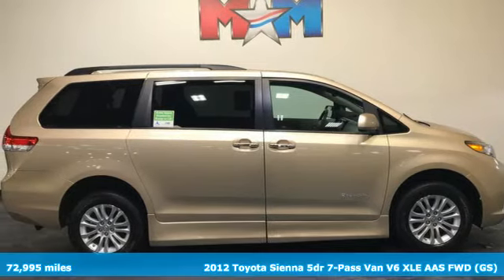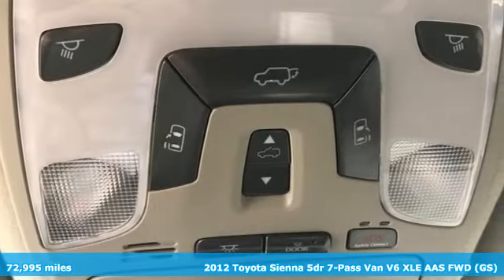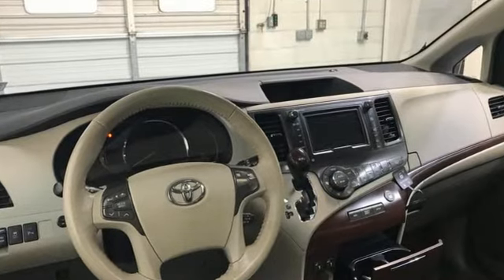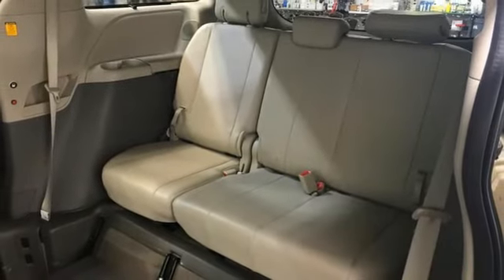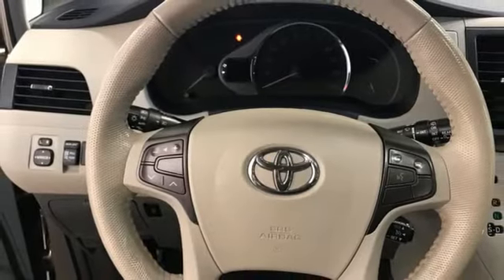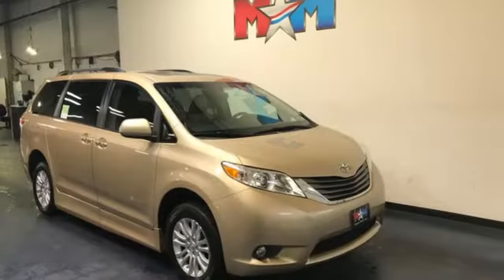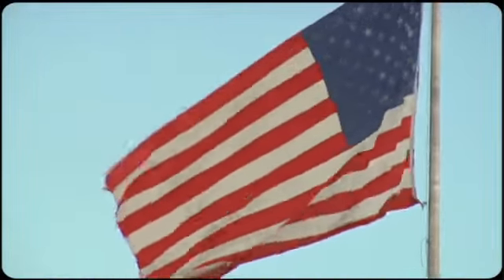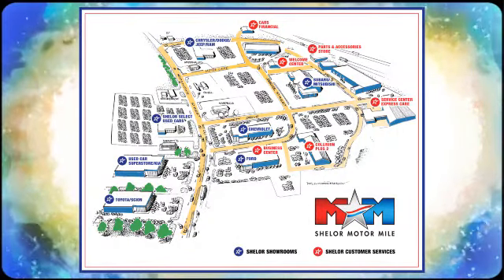Used 2012 Toyota Sienna Christiansburg VA Blacksburg, VA P62958 - SOLD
Year: 2012
Make: Toyota
Model: Sienna
Trim: Mini-van, Passenger
Engine: 3.5L V6 Cylinder Engine
Transmission: 6-Speed A/T
Color: Sandy Beach Metallic
Interior: Bisque
Mileage: 72995
Stock #: P62958
VIN: 5TDYK3DCXCS220699
Clean. XLE trim. FUEL EFFICIENT 24 MPG Hwy/18 MPG City! Heated Leather Seats, Entertainment System, Moonroof, Nav System, Third Row Seat, Power Liftgate, PREMIUM PKG, Aluminum Wheels, Quad Bucket Seats. This vehicle is being sold AS-IS, with no warranty. Remainder of manufacturer warranty may apply. See Salesperson for details. br /br /KEY FEATURES INCLUDEbr /Leather Seating, Third Row Seat, Sunroof, Quad Bucket Seats, Power Liftgate, Heated Driver Seat, Aluminum Wheels, Dual Zone A/C, Power Fourth Passenger Door, Heated Seats, Heated Leather Seats Rear Spoiler, Rear Air, Remote Trunk Release, Privacy Glass. br /br /OPTION PACKAGESbr /dual view rear entertainment center w/(2) wireless headphones, voice-activated touch-screen DVD navigation system w/integrated dual view backup camera & on-screen backup guides, JBL AM/FM/MP3 stereo w/4-disc CD changer, (10) speakers, XM radio w/XM NavTraffic, aux audio jack, USB port w/iPod connectivity, Bluetooth hands-free phone & music streaming capability, smart key system w/push button start, remote illuminated entry, chrome accented outside door handles, rear parking sonar, Safety Connect, airbag beacon mayday system. Toyota XLE with Sandy Beach Metallic exterior and Bisque interior features a V6 Cylinder Engine with 265 HP at 6200 RPM*. br /br /EXPERTS CONCLUDEbr /The Sienna was completely redesigned last year, with more tech goodies and, if you believe the marketing Great Gas Mileage: 24 MPG Hwy. br /br /BUY FROM AN AWARD WINNING DEALERbr /At Shelor Motor Mile we have a price and payment to fit any budget. Our big selection means even bigger savings! Need extra spending money? Shelor wants your vehicle, and we're paying top dollar! br /br /Tax DMV Fees & $597 processing fee are not included in vehicle prices shown and must be paid by the purchaser. Vehicle information and equipment is based off standard equipment as decoded from VIN and may vary from vehicle to vehicle.br /